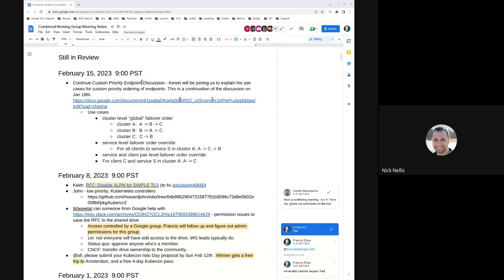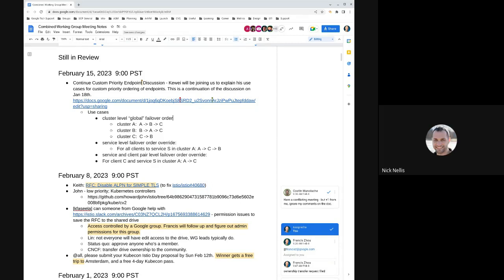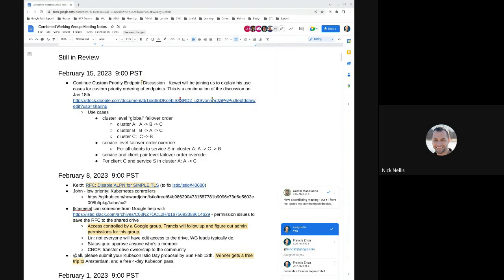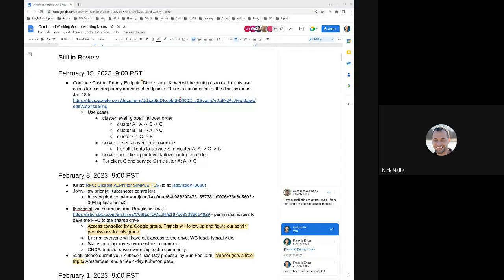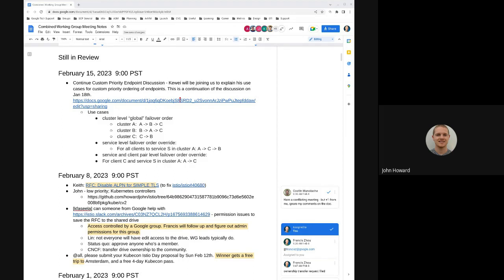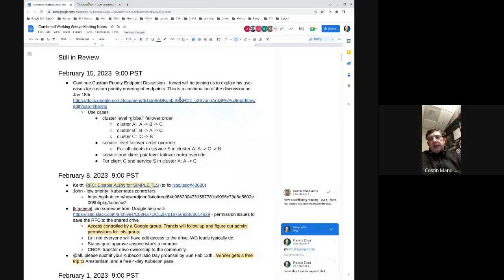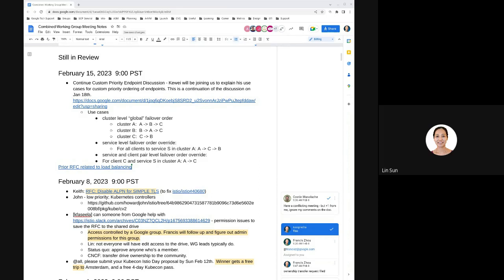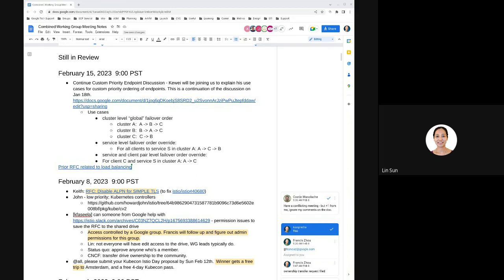Istio WG Meeting 2023/02/15